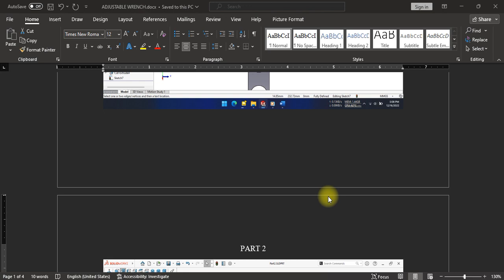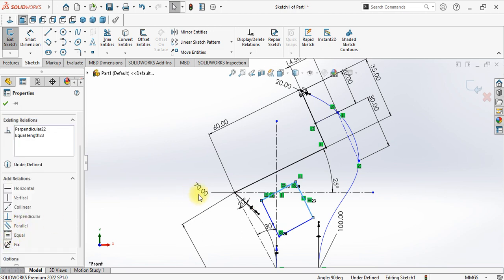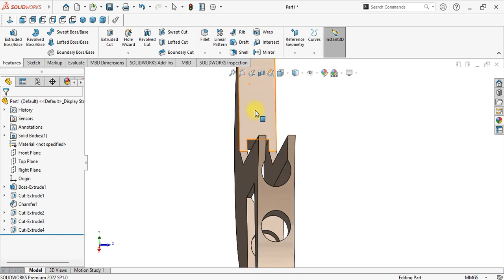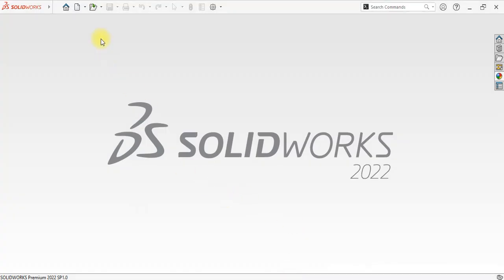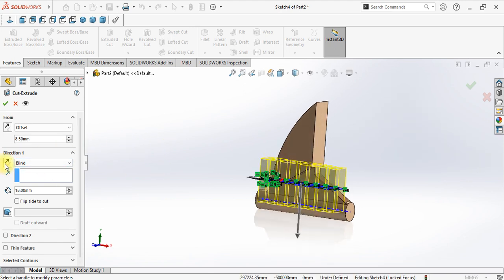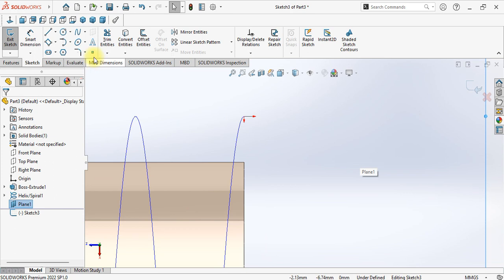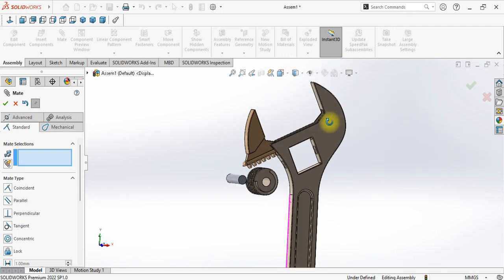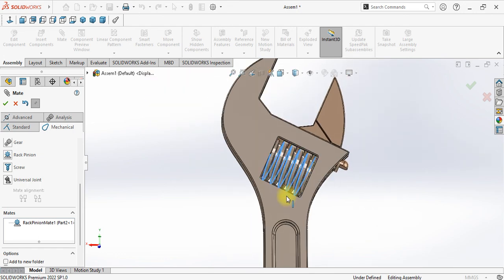Solidworks 2022 Practice | Adjustable Wrench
Hey you what's up guys.. Welcome back to Drafter Cad Cam Tutorial... in this video tutorial you will see how to creat adjustable wrench with solid work... you will learn how to use any command features of this software..
hopefully u will be enjoy watching my video..
thanks